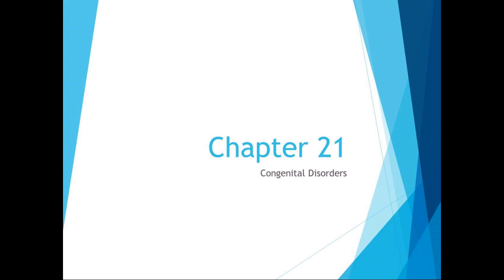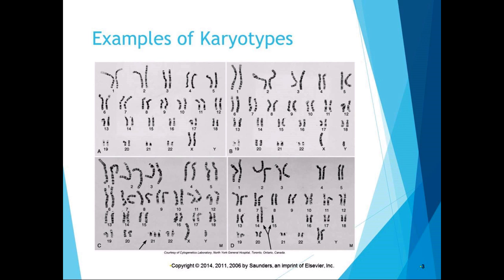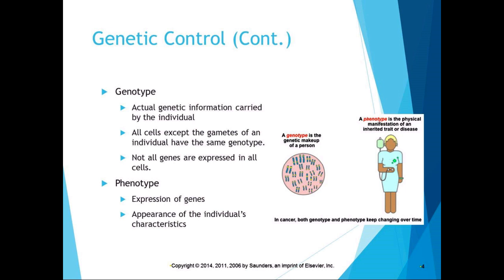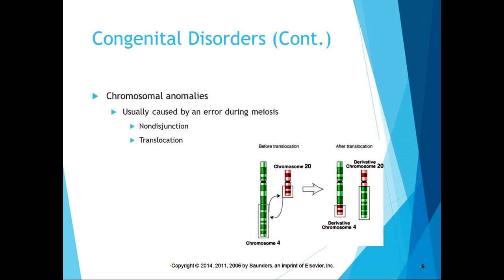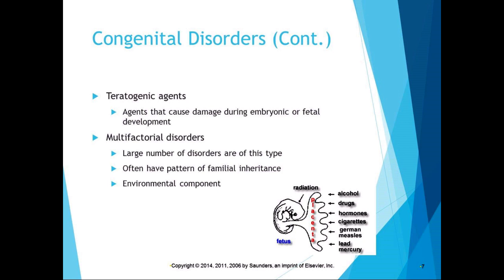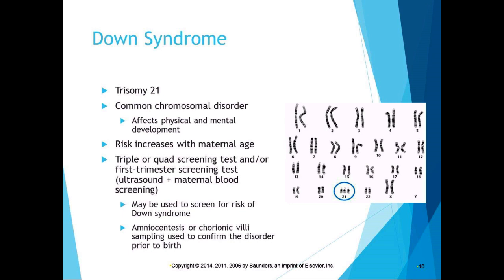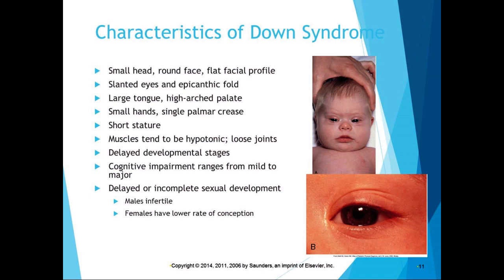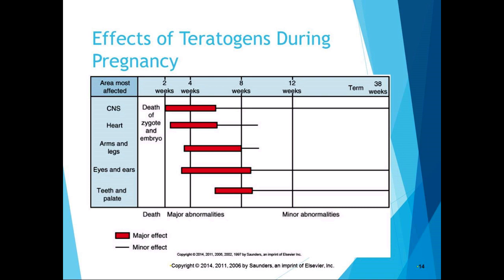Chapter 21 Part 1 Congenital Disorders